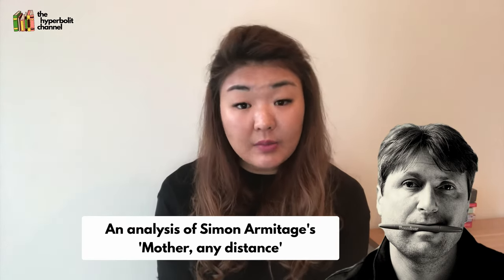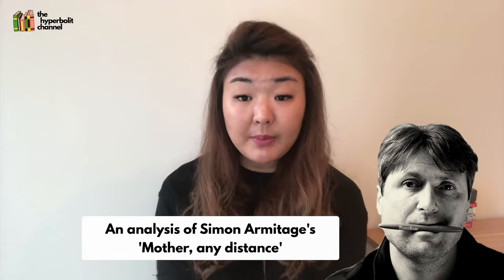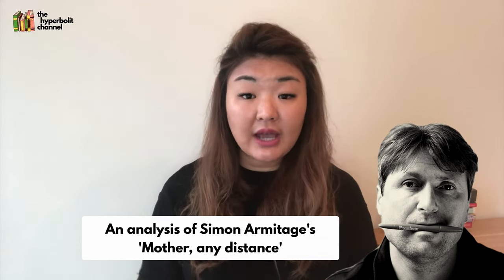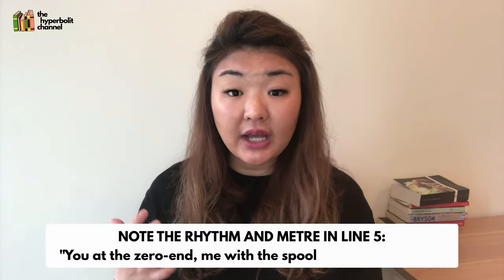Mother, any distance by Simon Armitage | Poetry Analysis | GCSE Love and Relationships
In this video, I give a detailed analysis of the poem 'Mother, any distance' by Simon Armitage, which is part of the GCSE Love and Relationship cluster.